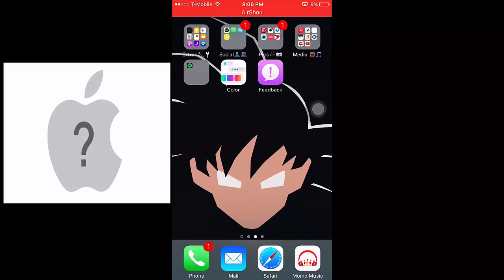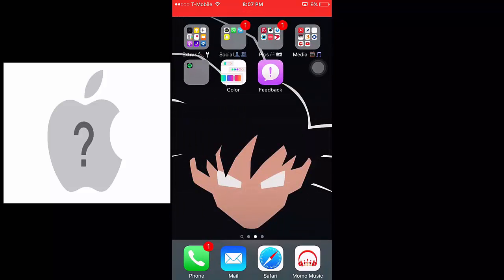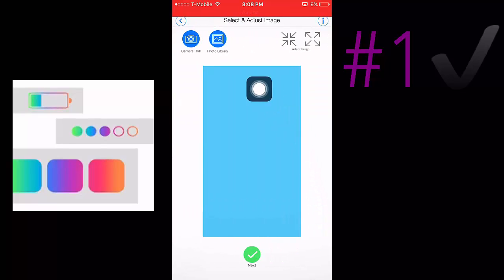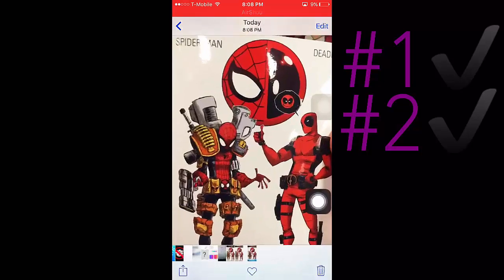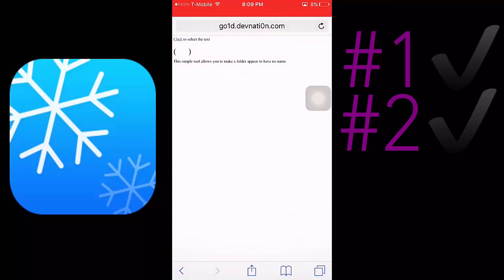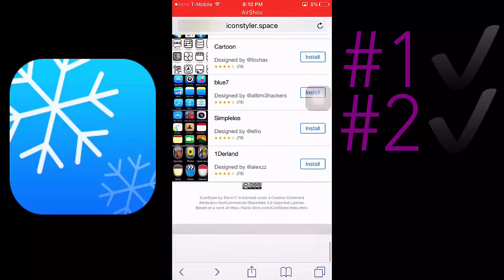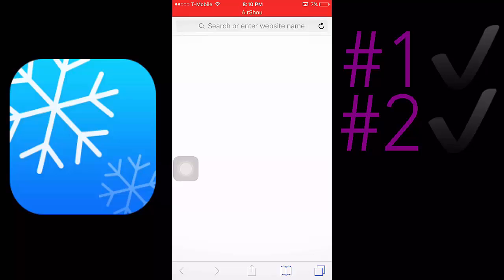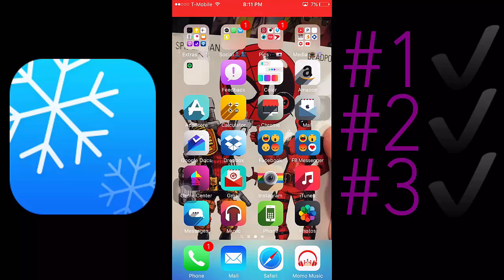HOW TO FULLY CUSTOMIZE YOUR IPHONE/IPAD/IPOD (NO JAILBREAK)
(Links)
(VIDEOS)